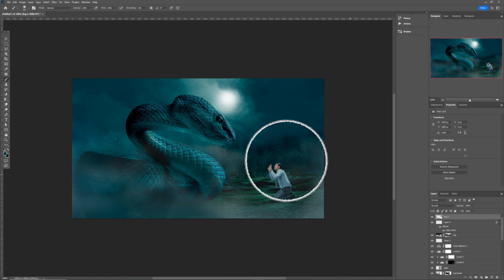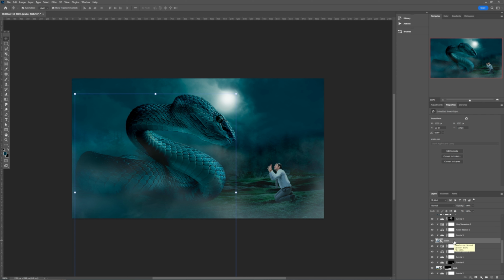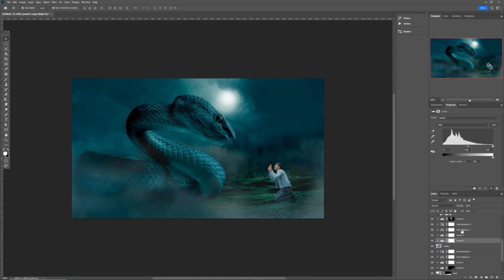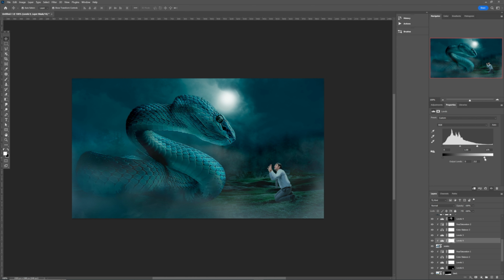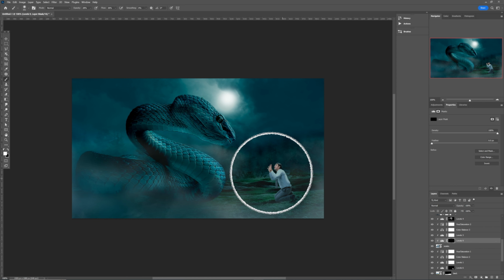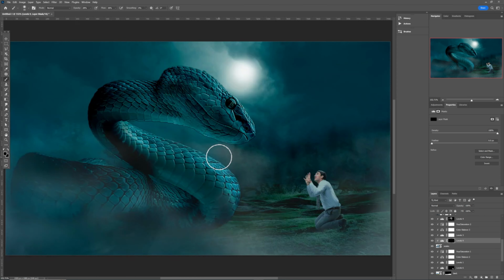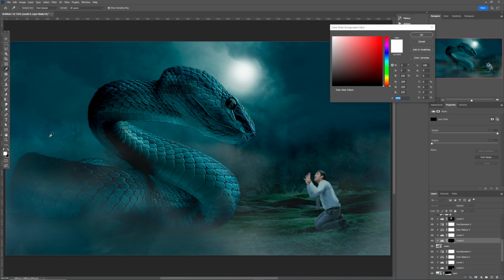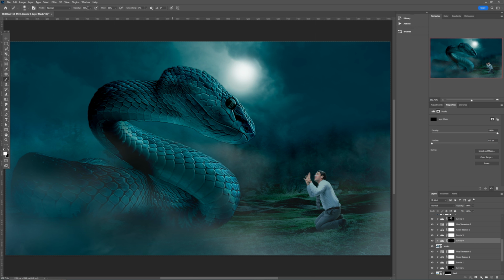Photo Manipulation Photoshop Tutorial For Beginners (Full Course) Class 10 The Viper Highlight